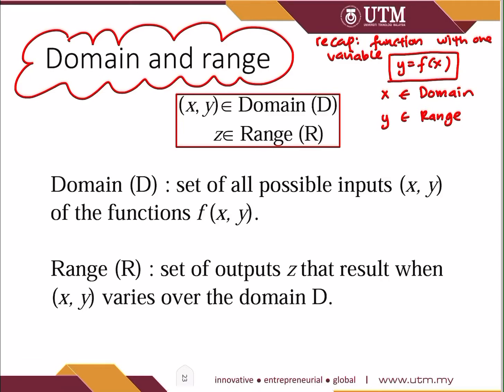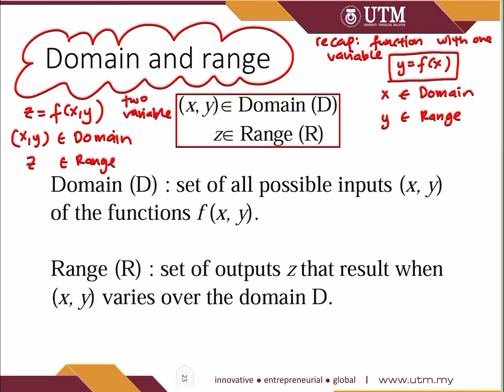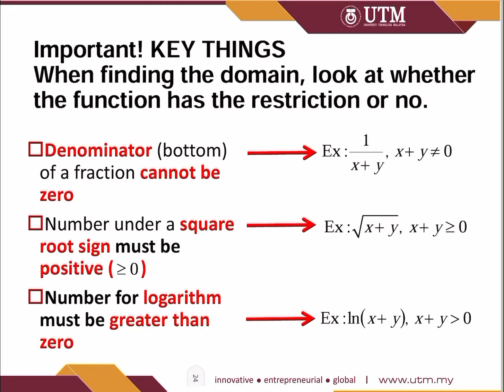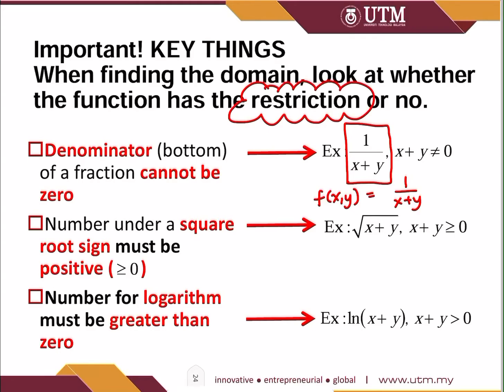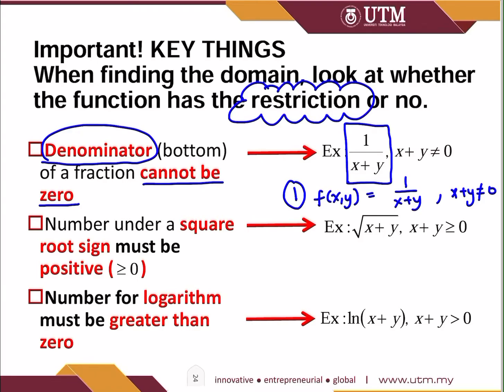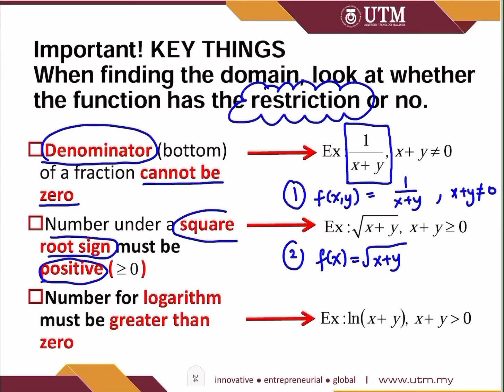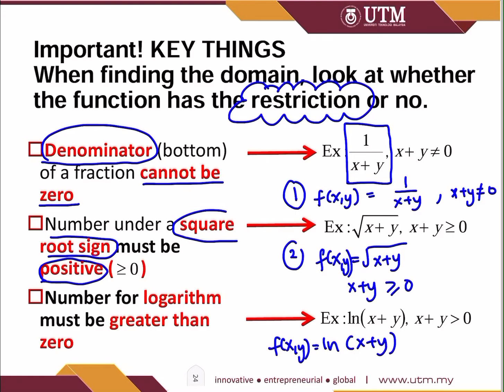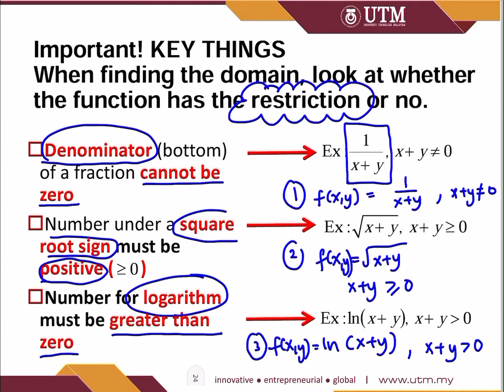Part 7 Multivariable Functions: Function of two variables - Domain & Range